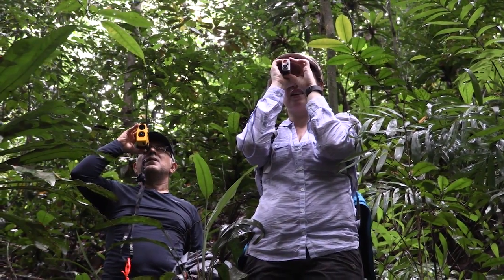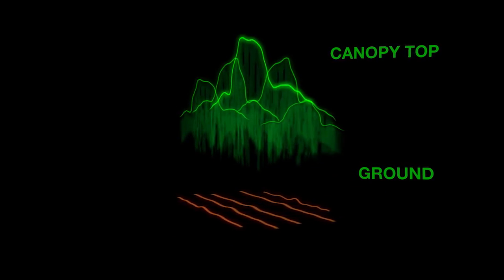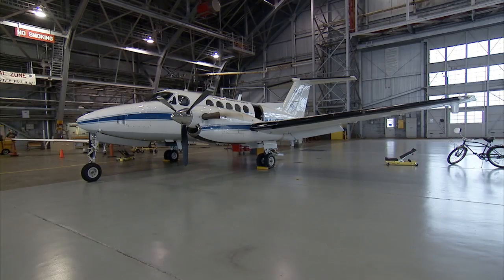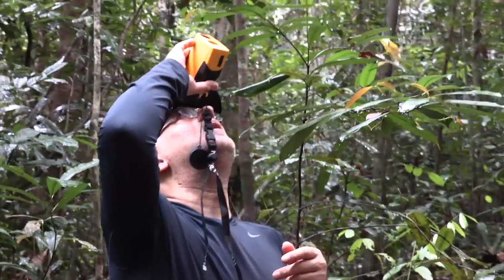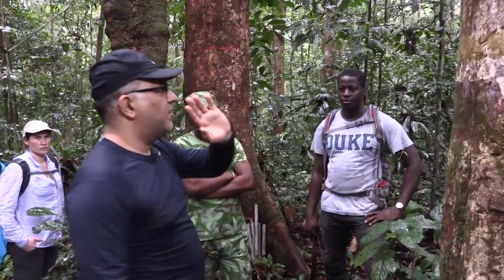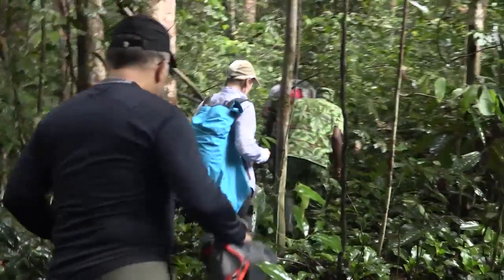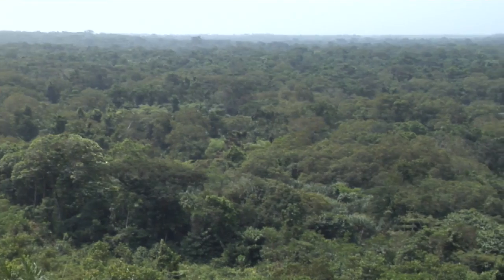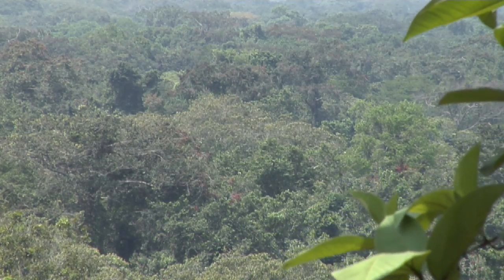NASA, Partner Space Agencies Measure Forests In Gabon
NASA researchers have their boots on the ground and wings in the skies in Gabon, on Africa's west coast, for a comprehensive survey of the carbon storage of tropical forests. Partnering together with the European Space Agency, the German space agency (DLR), and Gabon's space agency (AGEOS), NASA is studying rain forests and mangrove forests using both the Land, Vegetation, and Ice Sensor (LVIS) laser altimeter instrument and the Uninhabited Aerial Vehicle Synthetic Aperture Radar (UAVSAR). During the AfriSAR campaign, UAVSAR will fly at 40,000 feet high mounted beneath a C-20A aircraft from NASA¹s Armstrong Flight Research Center, Edwards, California, while LVIS will fly at 28,000 feet onboard a B-200 airplane from NASA's Langley Research Center in Hampton, Virginia.

For a high-resolution download of this video, visit the Scientific Visualization Studio